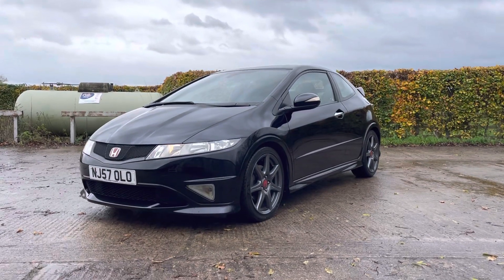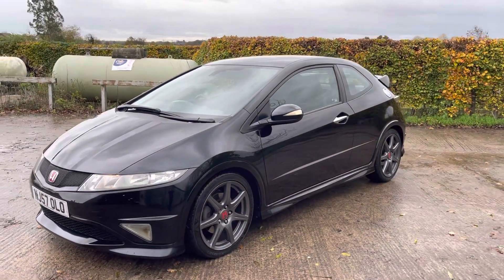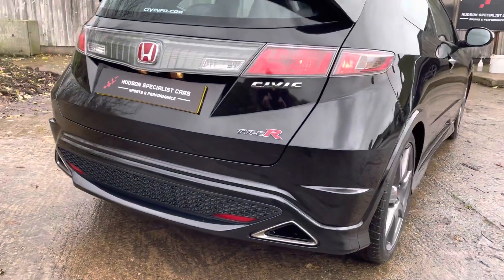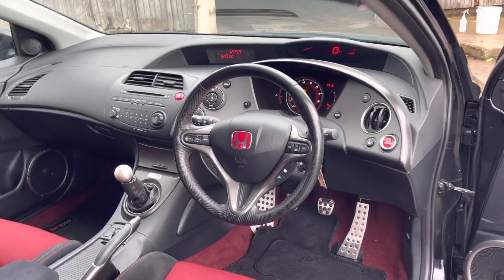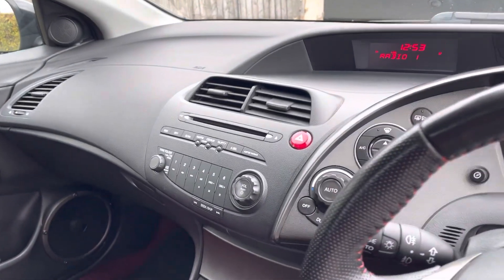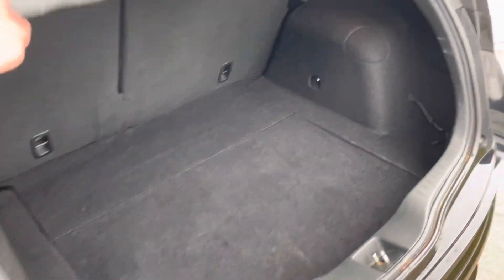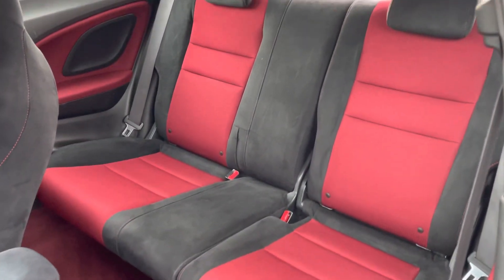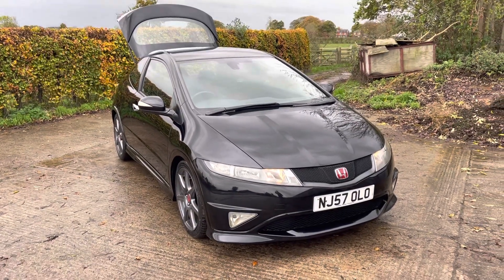Honda Civic FN2 Type R GT - Nighthawk Black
2007 (57) Honda Civic FN2 Type R GT

Finished in Nighthawk Black Pearl Metallic, this stunning example has covered just 65k miles, with full service history, the vast majority at Honda.

This unmodified example benefits from the GT PACK highlights include:

- 18” Anthracite Alloy wheels
- A/C Climate Control
- Front fog lights
- Cruise control
- Auto Lights
- Auto Wipers
- Multi Function Steering wheel
- Pearl metallic paintwork

With its VTEC 2.0 engine, which revs all the way to 8200rpm, a short shift 6 speed gearbox, this hot hatch offers a level of excitement, engagement and drivability that no modern turbo charged engine can!

Supplied with freshly refurbished anthracite alloy wheels and new tyres fitted👌

12 months MOT & 6 month warranty ✅

Call or DM today, this is a stunner 🖤

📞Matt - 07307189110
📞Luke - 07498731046